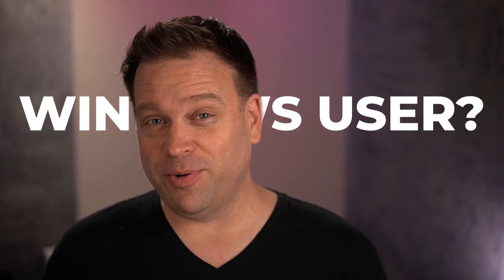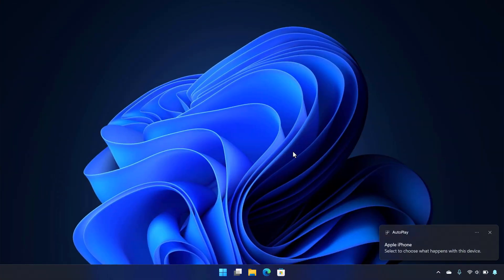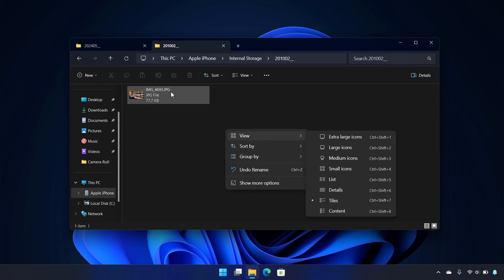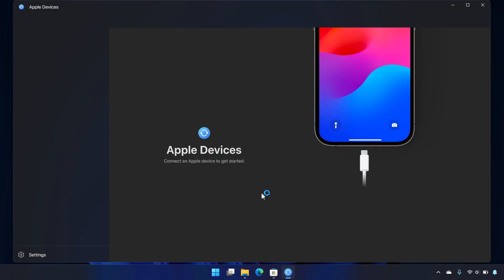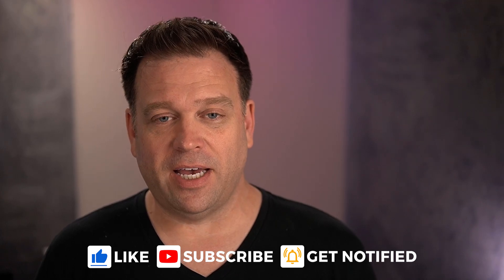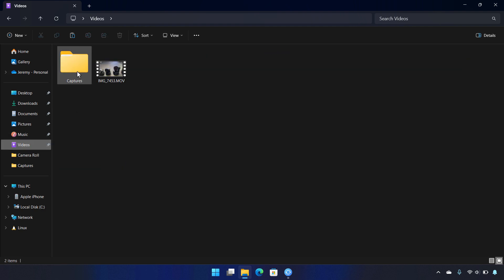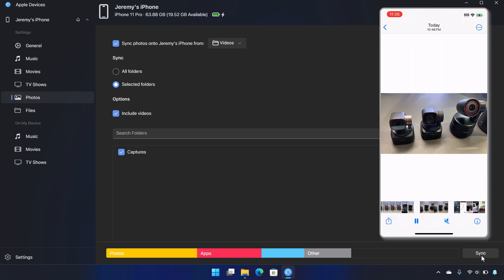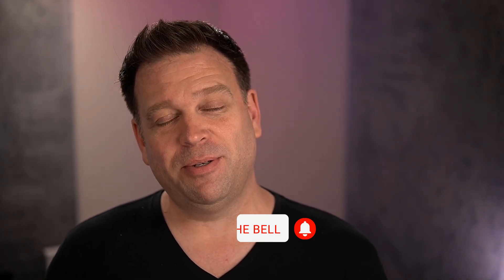How to transfer photos and videos TO YOUR IPHONE from a Windows PC in 2025 (with a cable)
Need to transfer, copy or paste photos, video, or other files to your iPhone from a Windows 11 or Windows 10 PC locally using a Lightning or USB-C cable? It's not as easy as it should be or like you would if you do this on an Android phone, especially if you don't want to use the iCloud, OneDrive, Google Drive or similar file sync tools from the cloud, back down to your device. This method is completely local and wired using a USB connection between the phone and your computer.

Chapters:
00:00 Copying files from Windows to iOS
00:40 How to transfer files from an iPhone to a Windows PC
02:17 How to sync files from Windows to an iPhone, iPod, or iPad using the Apple Devices app
05:14 Proof that it's possible to move photos and videos from a PC to iOS

Why is it so hard to do this?

International links:
Shure MV7 microphone: